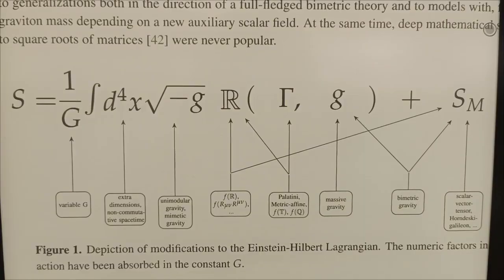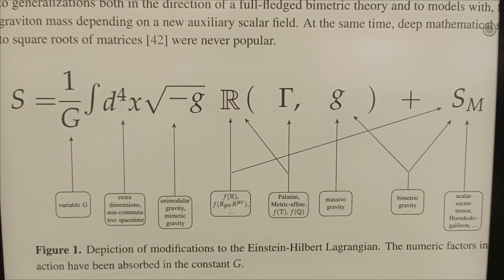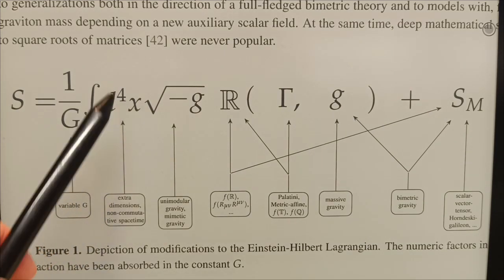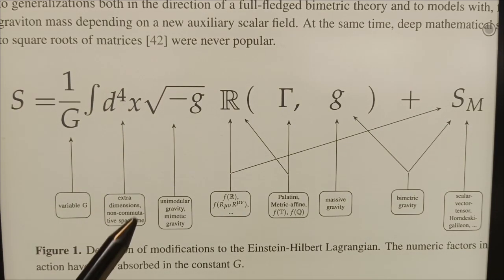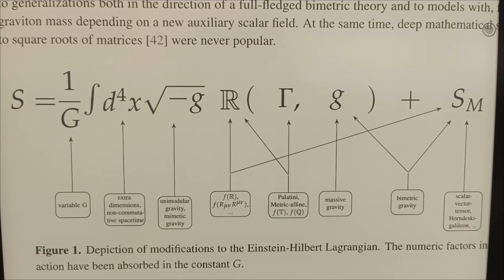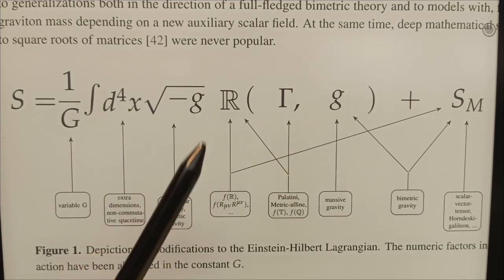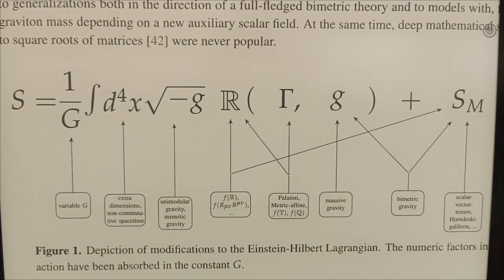Video abstract: Contemplating the fate of modified gravity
This is the video abstract of the paper "Contemplating the fate of modified gravity", by A. Golovnev and M.J. Guzman, published in Universe